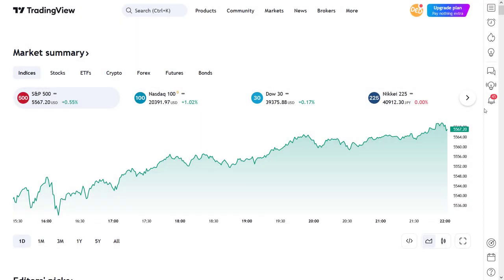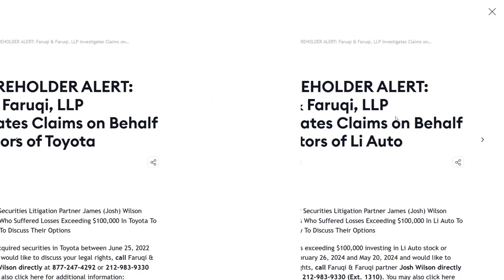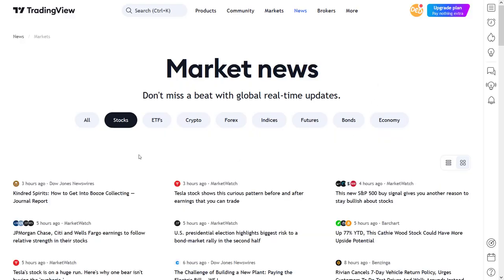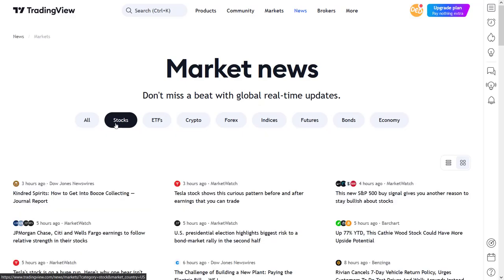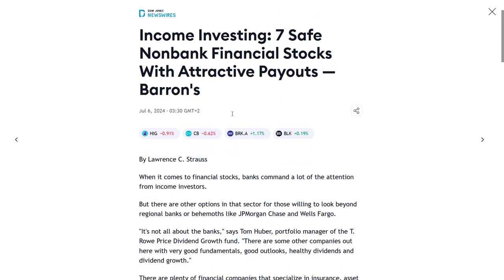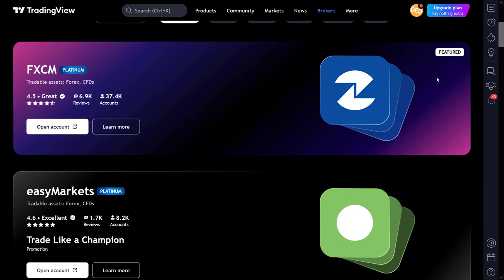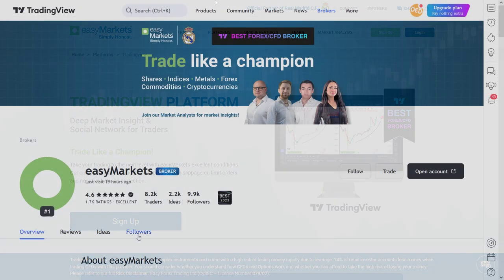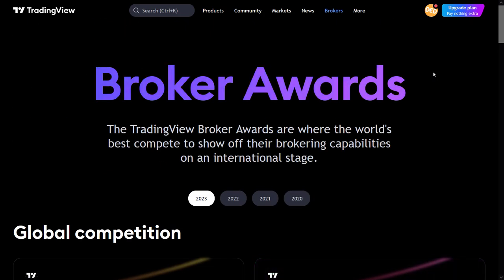TradingView NEWS menu Walkthrough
I will show all the options you have in the powerfull NEWS menu of Tradingview. This is a turial created for beginners of the platform.

Fast paced and full of information!